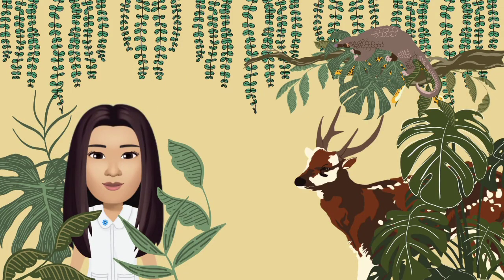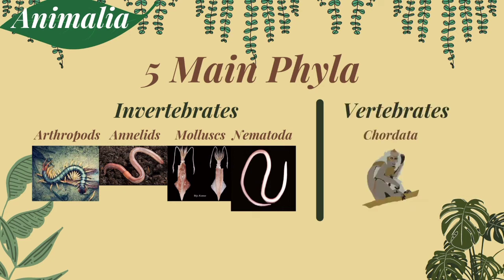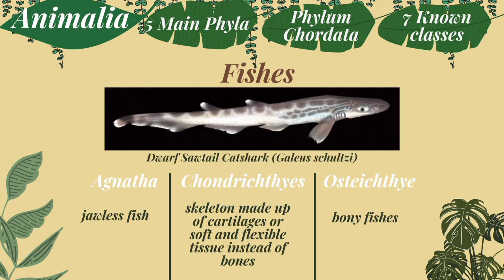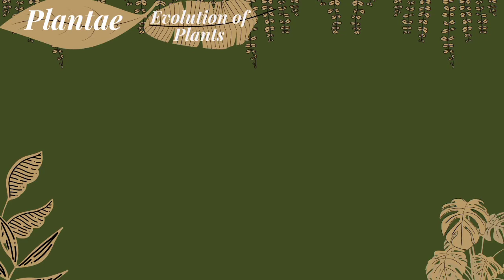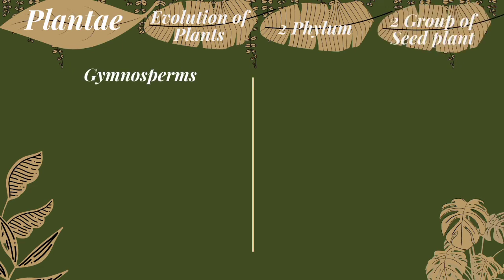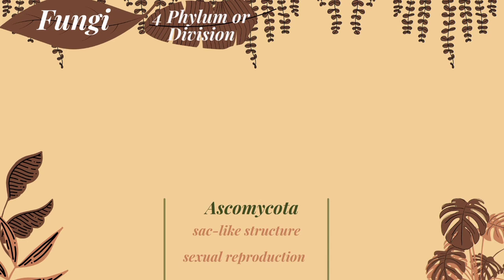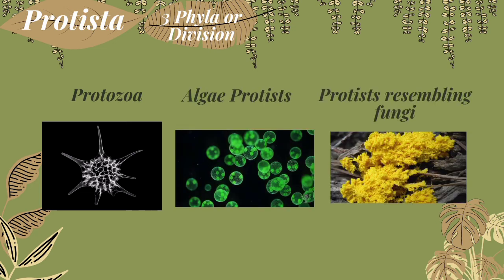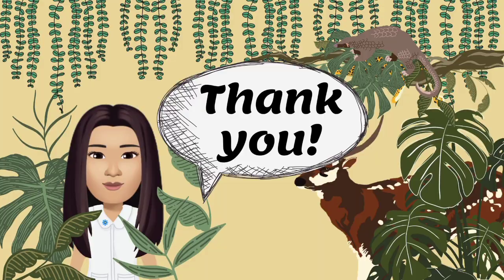Hierarchical Taxonomic System of Classification- Kingdom